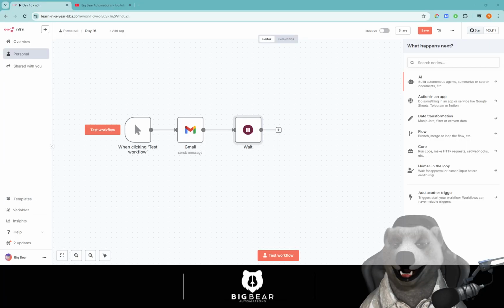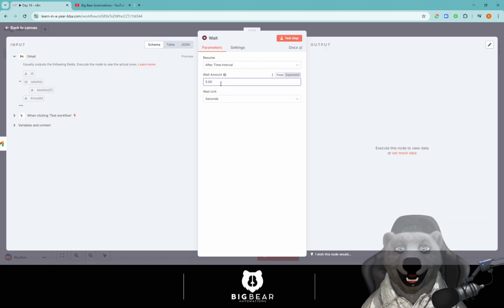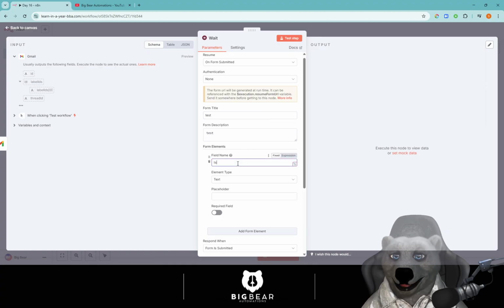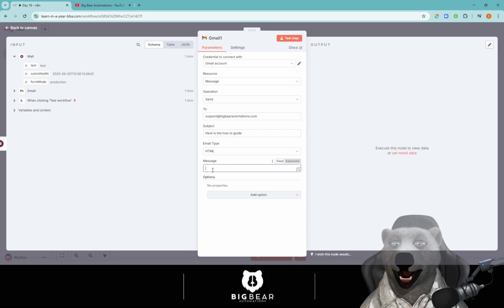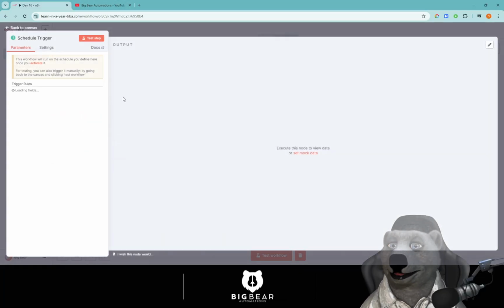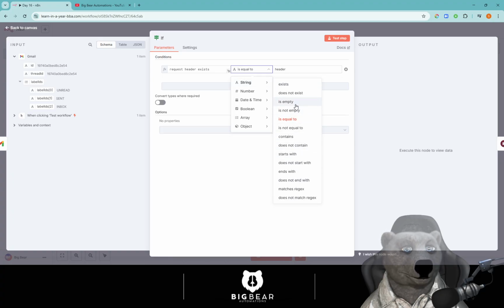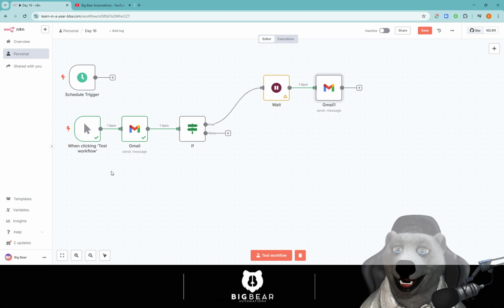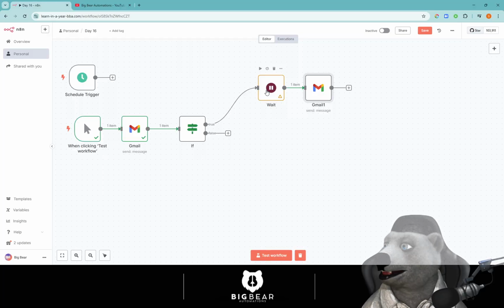n8n Wait Node Tutorial: API Rate Limiting Without the Headaches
Learn how to use the n8n Wait node to add perfect timing control to your automation workflows! In this comprehensive tutorial, discover how to create strategic pauses, build follow-up email sequences, handle API rate limiting, and avoid common timing mistakes.

What You'll Learn:
✅ How to configure Wait node timing (seconds, minutes, custom intervals)
✅ Real-world scenarios: customer onboarding sequences
✅ API rate limiting best practices
✅ Advanced timing strategies for professional workflows
✅ Troubleshooting common timing issues

Perfect for automation enthusiasts looking to build more sophisticated n8n workflows with proper timing control. Whether you're managing email sequences, API calls, or reminder systems - this tutorial covers everything you need to know about workflow timing.